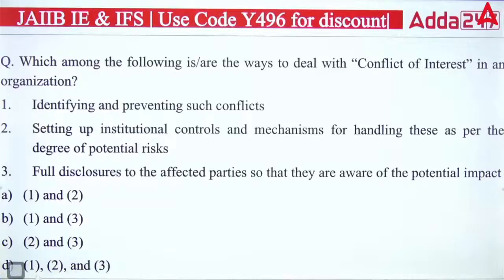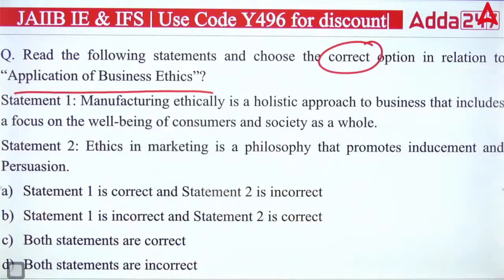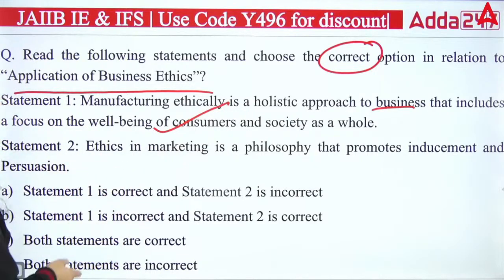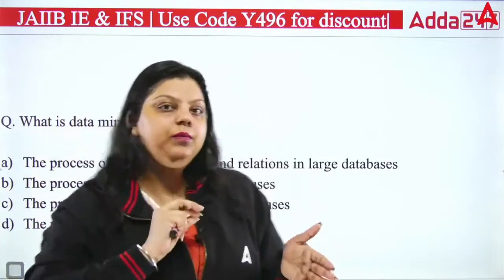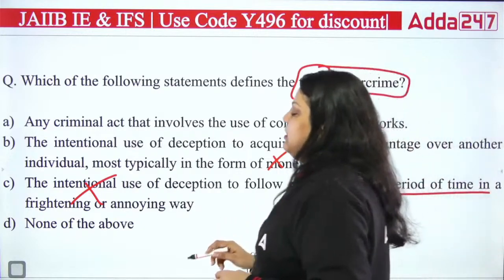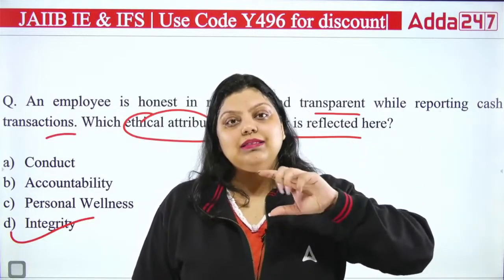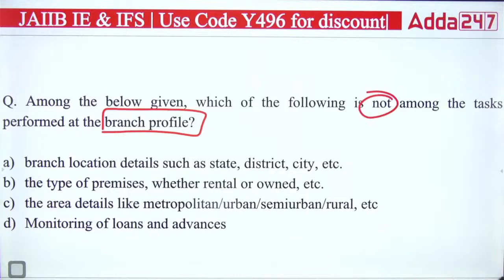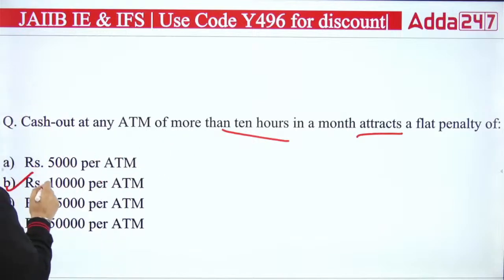JAIIB PPB 2024 Important Questions | English Medium | JAIIB 2024 Online Classes #21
JAIIB PPB 2024 English Medium | PPB Important Questions | JAIIB 2024 Online Classes | JAIIB Principles and Practices of Banking | JAIIB Exam Preparation 2024 | JAIIB 2024 Syllabus | JAIIB 2024 Online Classes